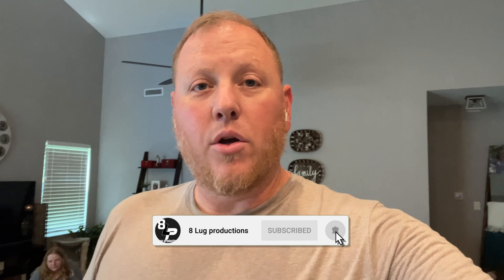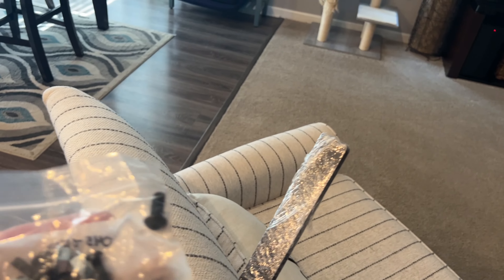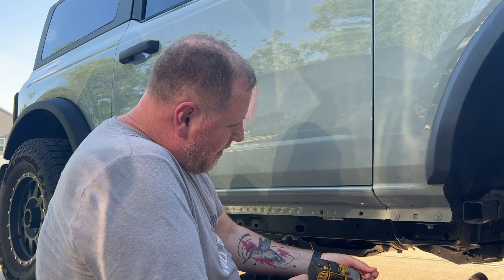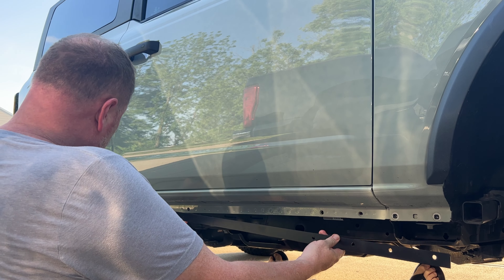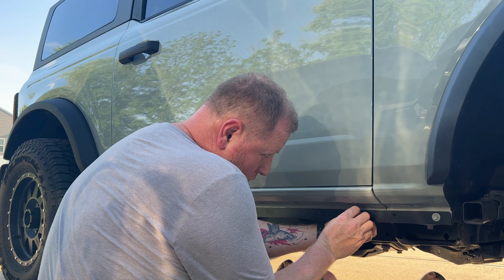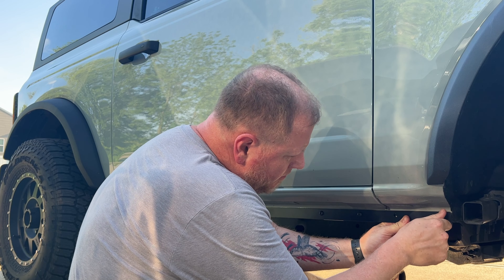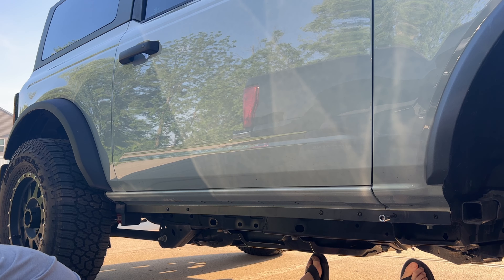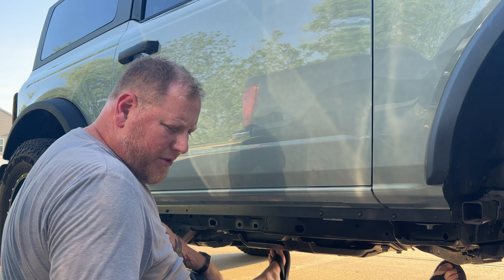Fix those ugly weld seams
Tired of the ugly pinch weld on your Bronco.  The cover  is super easy to install with only 3 tools.  Install should take less than 10 minutes and for the difference in looks, it is well worth it.